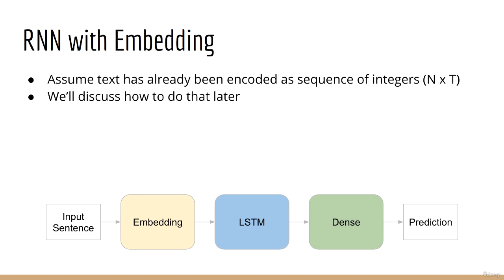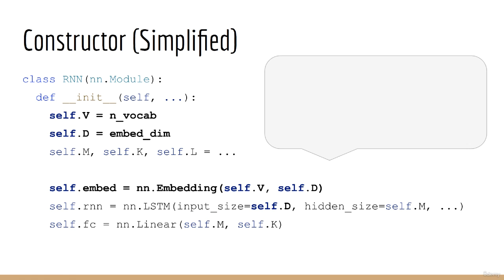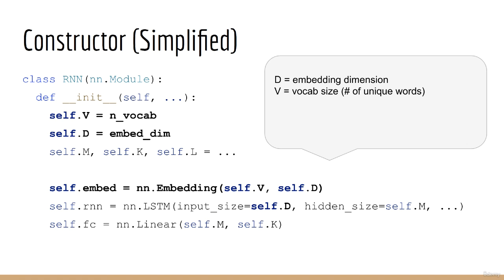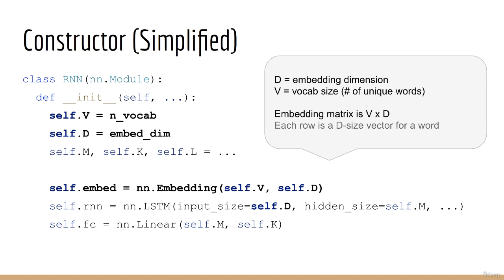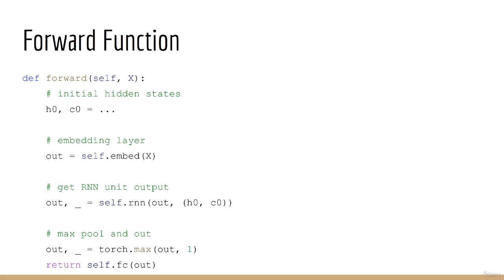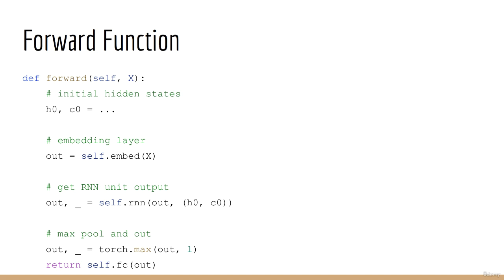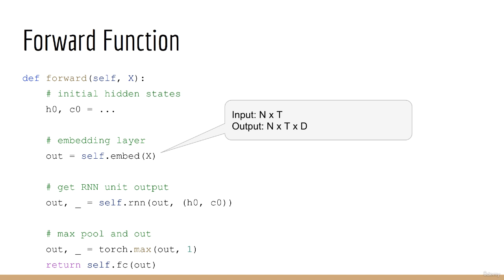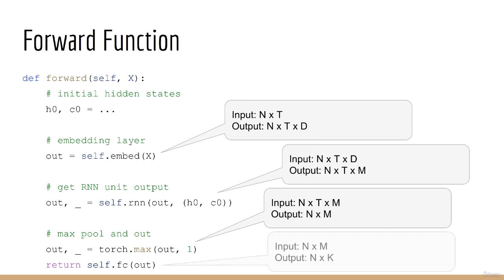Neural Networks with Embeddings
In this video, we explore how to integrate embeddings into neural networks for various tasks like natural language processing (NLP) and recommendation systems. Learn how to use embedding layers, train neural networks with embeddings, and improve model performance by capturing semantic relationships in the data.